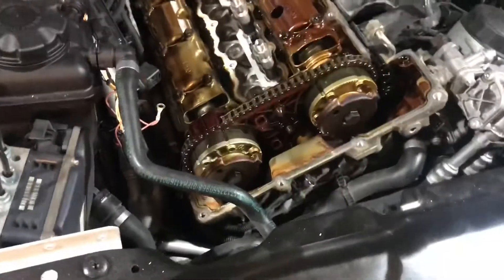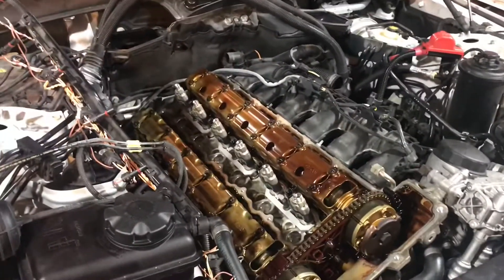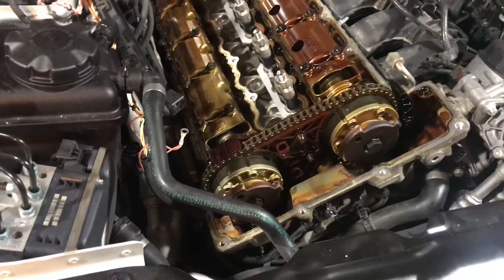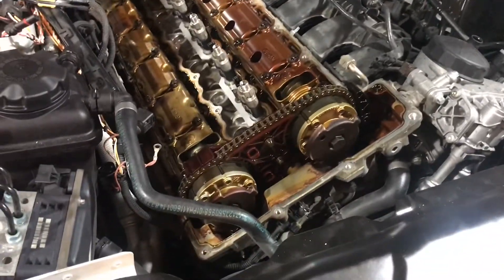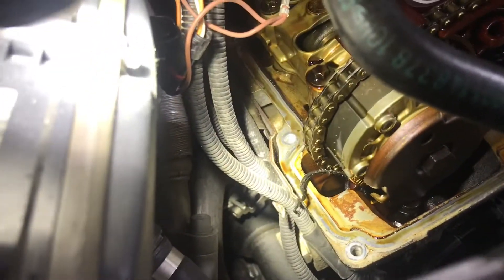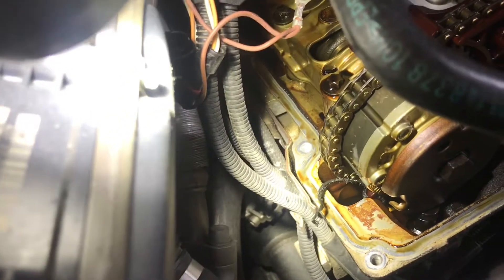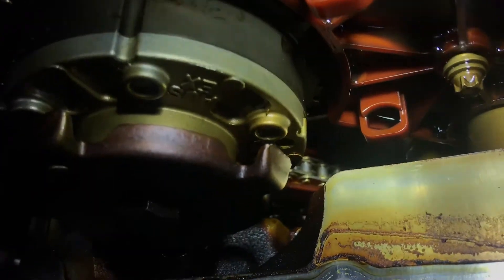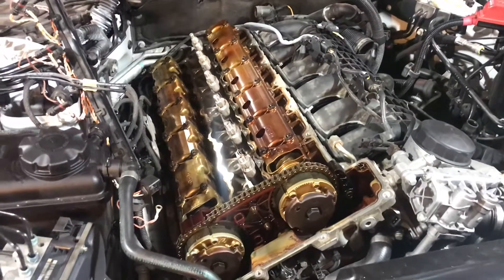E60 BMW Belt Sucked Into Engine N54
Common problem for the e60 and e90 bmw’s. Usually the oil cooler above the belt will leak onto the belt and cause the belt to shred. Once the belt shreds the design of the harmonic balancer allows the belt to get behind it and be pulled into the engine through the front crankshaft seal. This is a common problem that can be avoided by proper maintenance. Luckily I caught this one before it did far more damage.